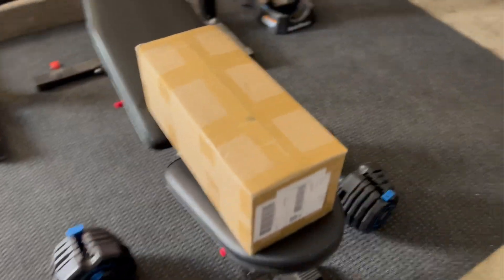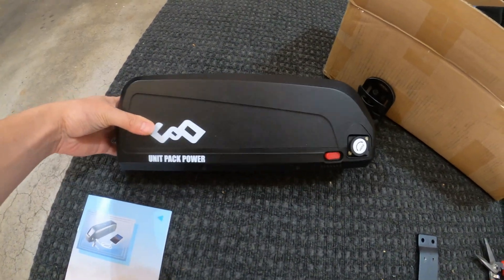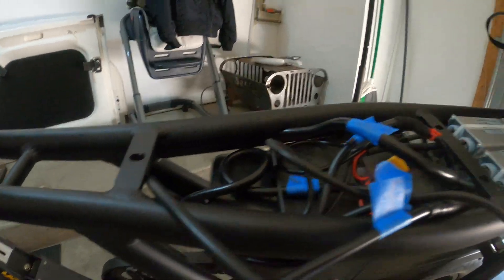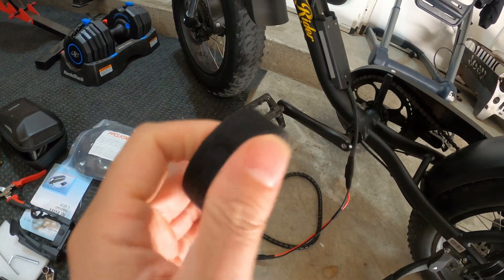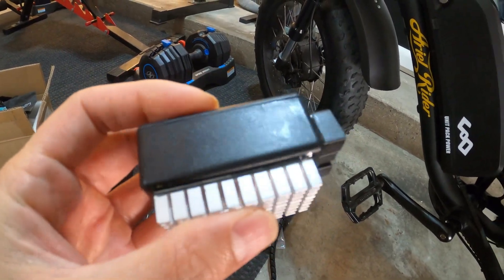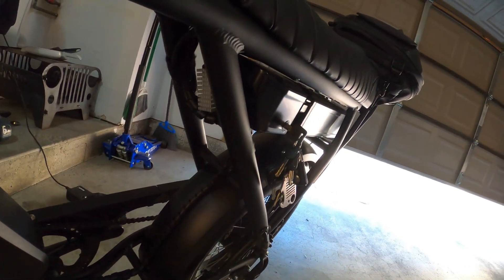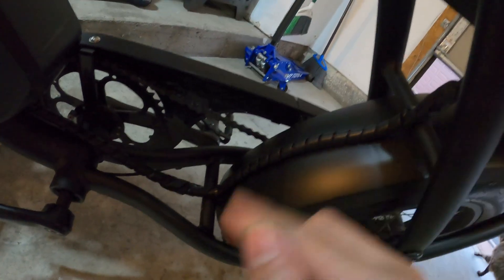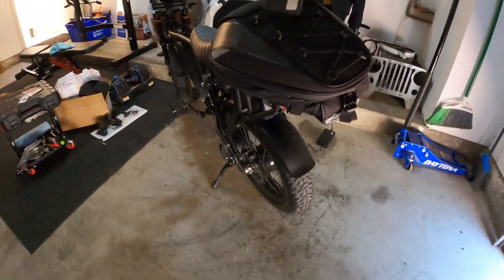Dual Battery Install 52v 19ah Fusion Battery Combiner Ariel Rider D Class